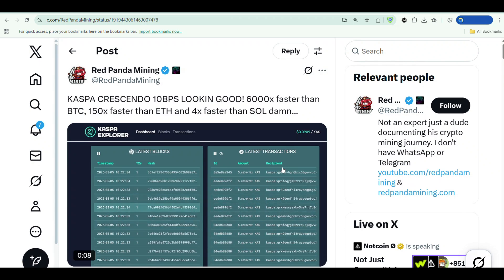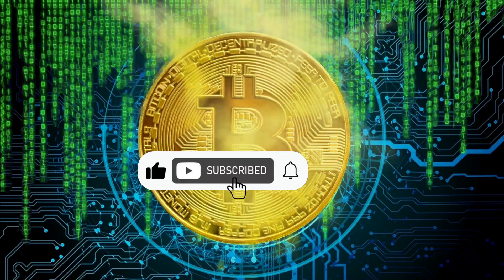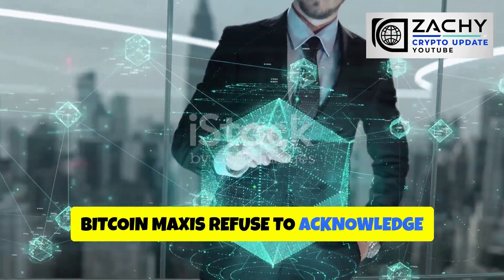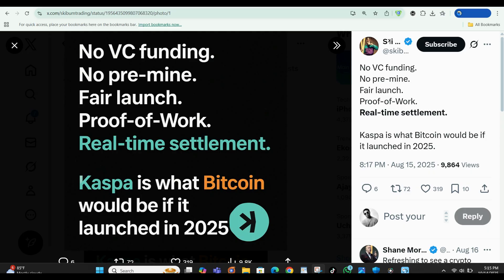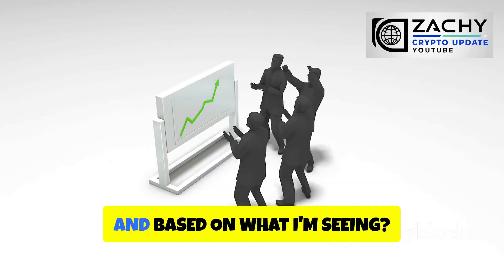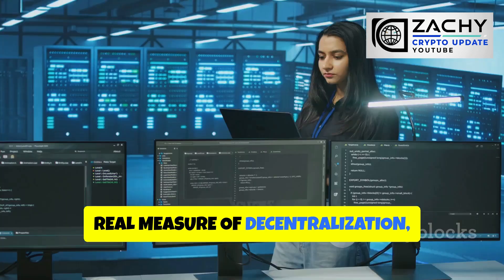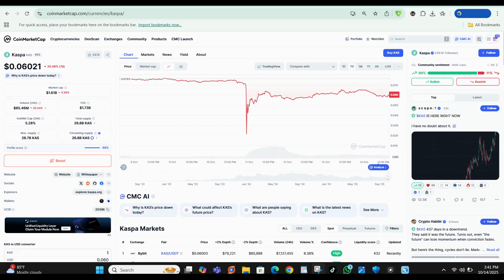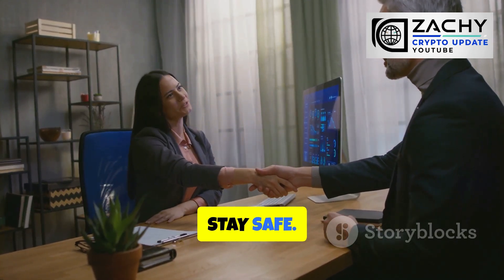Kaspa Might Be the Next Biggest Crypto Gem of 2025 — KASPA CRYPTO NEWS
Kaspa (KAS) is processing 10 BLOCKS PER SECOND on a proof-of-work blockchain—making it one of the fastest decentralized networks in crypto. While Bitcoin processes one block every 10 minutes, Kaspa's blockDAG technology is rewriting the rules of what proof-of-work can achieve. In this video, I break down everything you need to know about Kaspa: how it works, the tokenomics, the roadmap with DagKnight and Kasplex Layer 2, and why this could be a massive opportunity in the next bull market.
🔥 What You'll Learn:
✅ How Kaspa processes 10 blocks per second (10x faster than most POW chains)
✅ What makes blockDAG technology different from Bitcoin
✅ Kaspa tokenomics: smooth halving model & fair launch (no ICO!)
✅ Upcoming upgrades: DagKnight & Kasplex Layer 2 smart contracts
✅ Why Kaspa could explode in the next crypto bull run
✅ Expert analysis on proof-of-work innovation in 2025

Kaspa
KAS crypto
Kaspa price prediction
Kaspa coin
proof of work crypto
blockDAG explained
Kaspa vs Bitcoin
Kaspa mining
KAS token
Kaspa roadmap
DagKnight upgrade
Kasplex Layer 2
Kaspa 2025
Kaspa news